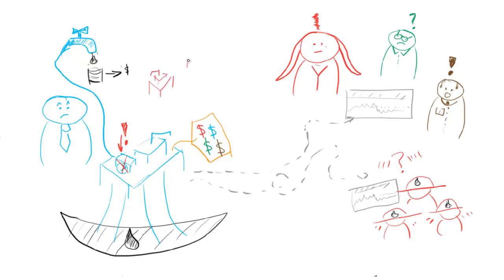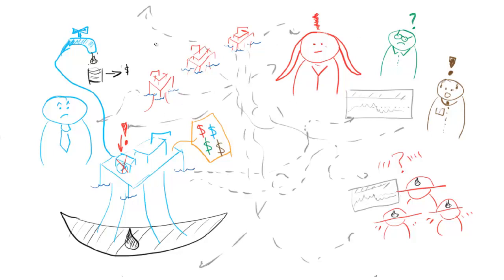OSIsoft: Patty's Oil Platform and the Connected Supply Chain with the PI System and MS Azure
PI Cloud Connect: Connecting Joint Ventures with service providers, equipment specialists, and each other

Connecting the Big data of industry with the Big data of their customers. watch OSIsoft Product Manager Laurent Garrigues explain the details.

PI Cloud Connect from OSIsoft shares PI System data through the cloud, securely, between companies.  Equipment vendors are watching up with the assets they sell, contractors are giving individualized advice, partner companies are sharing expertise, and asset owners and operators are focusing on their own big picture.